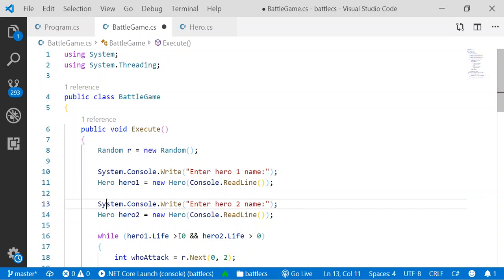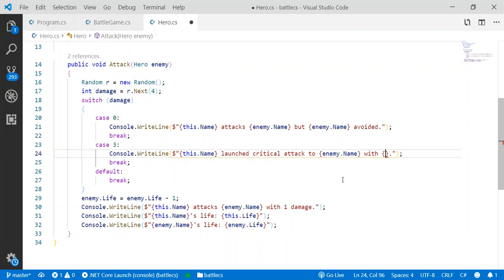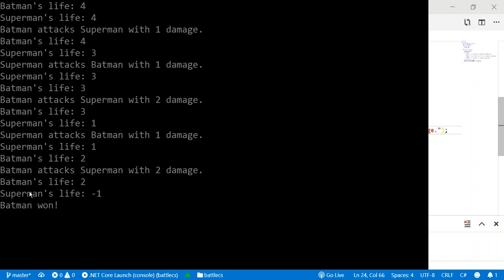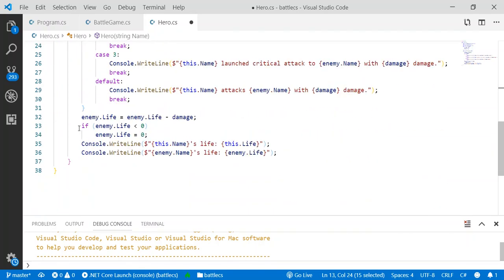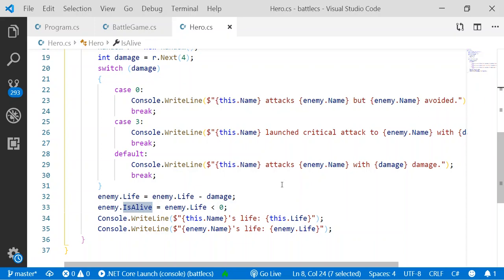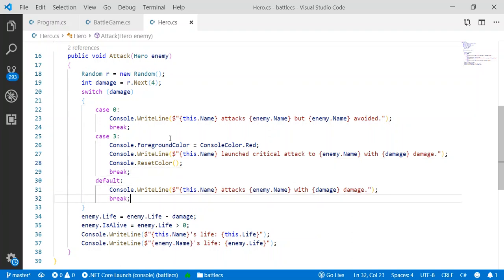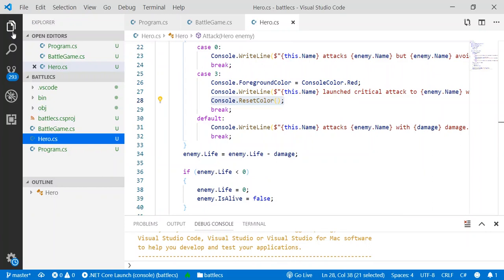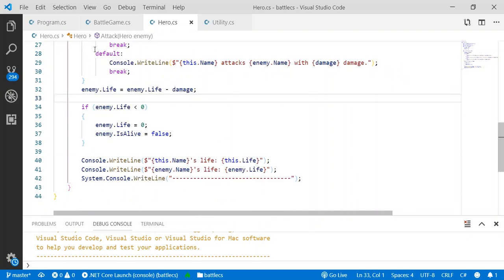C# Death Battle Game Without and With OOP (Part 2) - Free Source Code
This video continues from Part 1. IsAlive property was added for Hero class. Random damage and text color were added using static class.